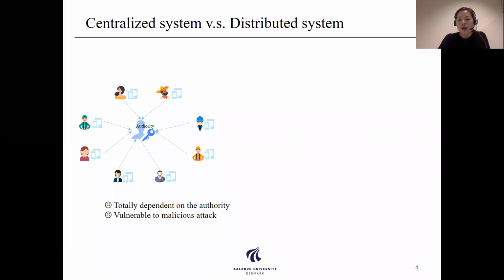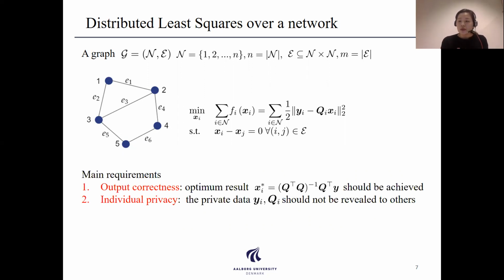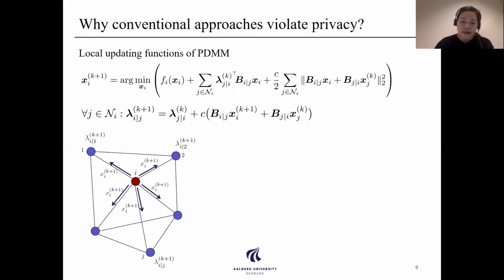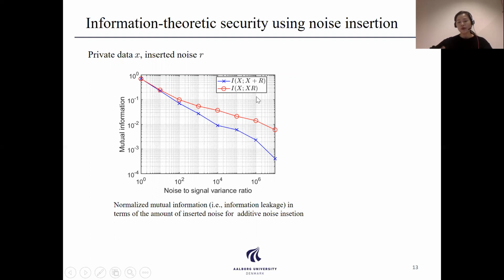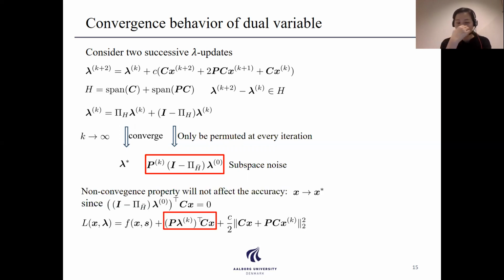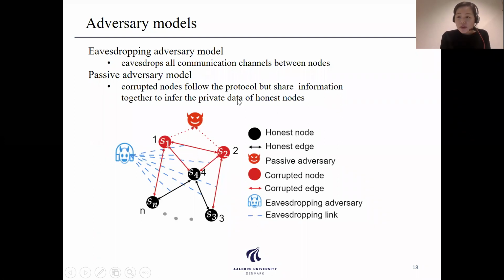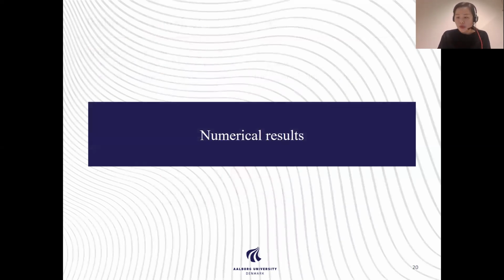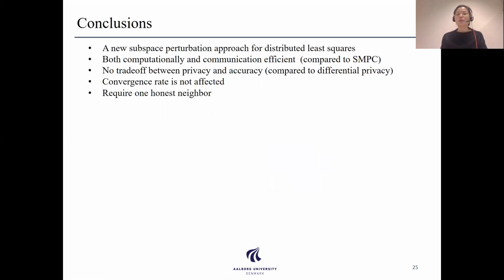Convex optimization-based privacy-preserving distributed least squares via subspace perturbation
'Convex optimization-based privacy-preserving distributed least squares via subspace perturbation',  Qiongxiu Li, Richard Heusdens, and Mads Græsbøll Christensen, 28th European Signal Processing Conference (EUSIPCO), 2020